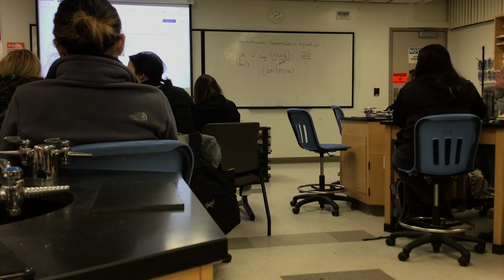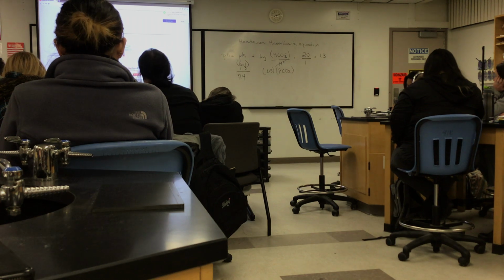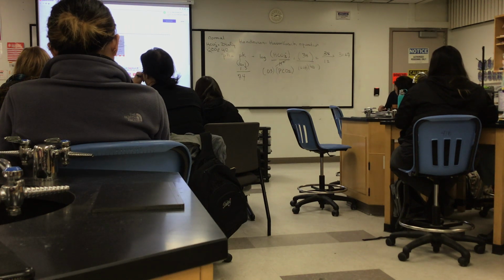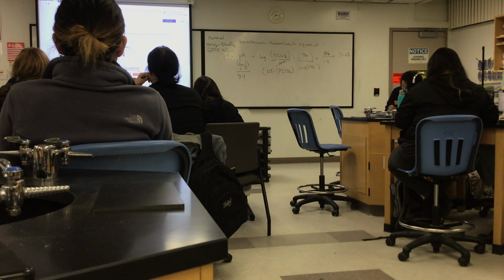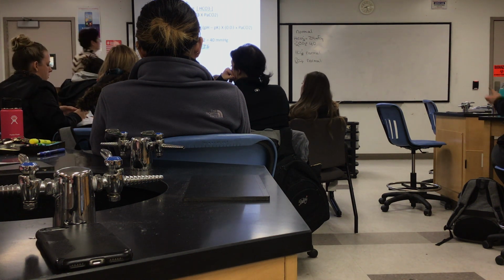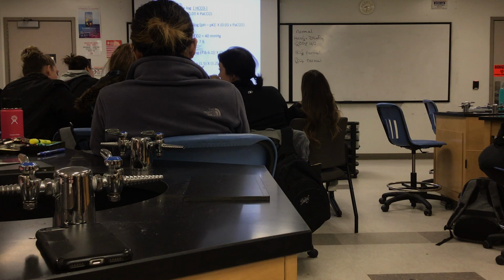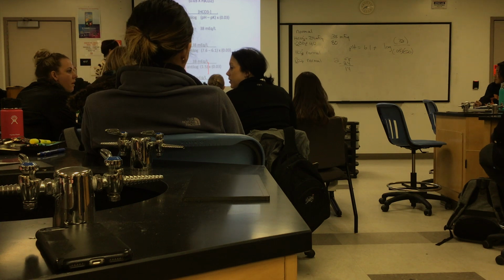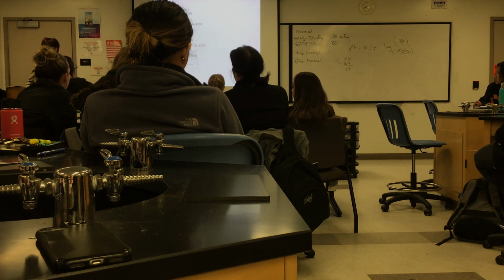Unit #4: Acids, Bases, and pH extra credit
Tuesday 26th November 2019 Lab